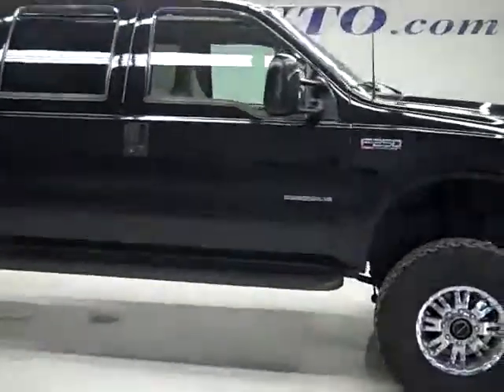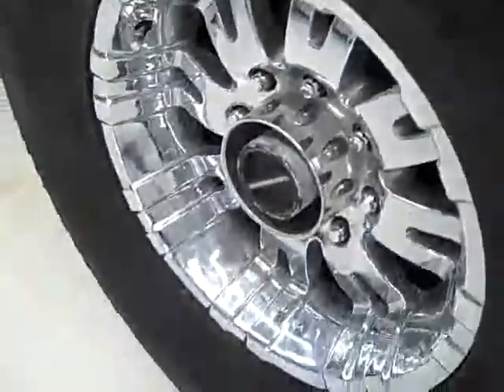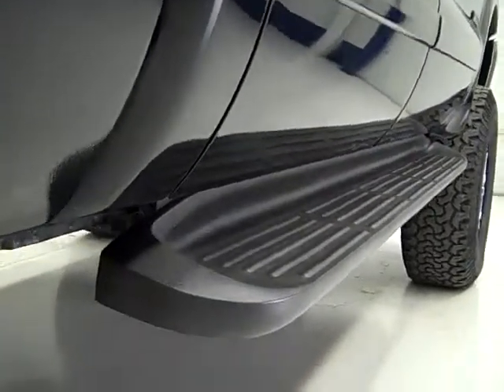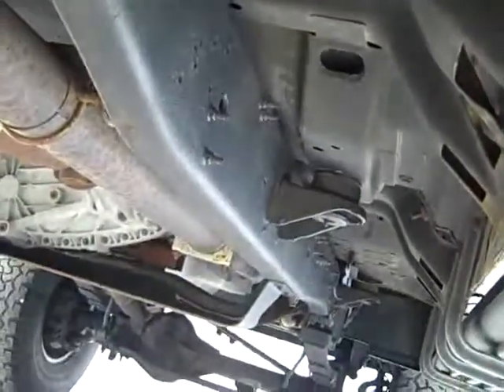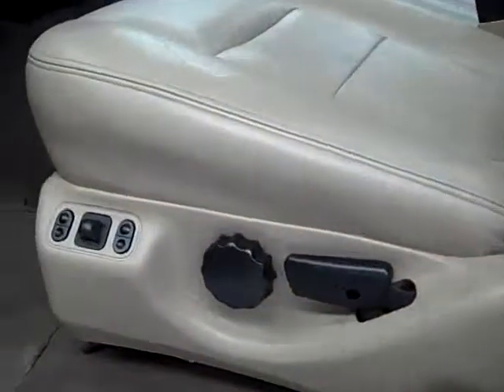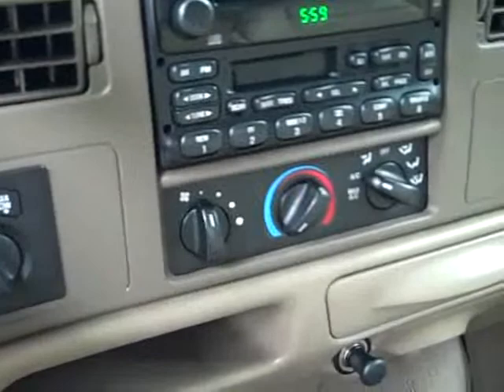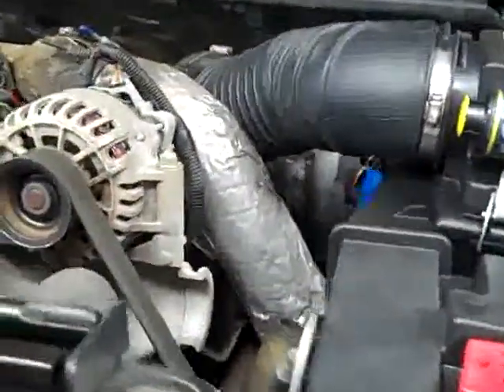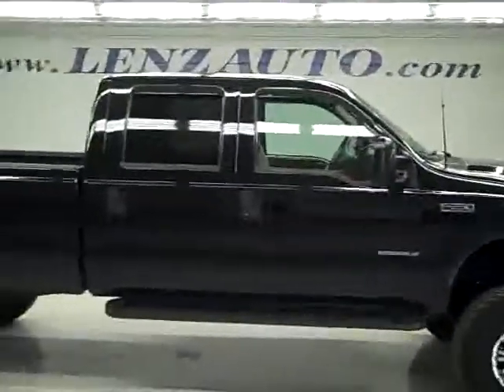2001 Ford F-250 Super Duty CREW-LONG-LARIAT-7.3L DIESEL-4WD-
2001 FORD F-250 SUPER DUTY Fond Du Lac, WI
Stock #19943

536 S. Seymour St.

WATCH A FULL HD VIDEO OF THIS TRUCK! 7.3 LITER POWERSTROKE DIESEL, FULL FOUR DOOR CREW CAB, LONG BOX, LARIAT PACKAGE, AUTOMATIC TRANSMISSION, TURN DIAL 4X4 FOUR WHEEL DRIVE, TAN LEATHER SEATS, POWER DRIVERS SEAT, 40/20/40 SPLIT BENCH SEATING, PRO COMP 8 SUSPENSION LIFT, MAGNAFLOW EXHAUST, TOWING PACKAGE(RECEIVER HITCH, TRANSMISSION COOLER, & WIRING), 2 EXTRA PAYLOAD LEAF SPRINGS, 3.73 GEARS WITH LIMITED SLIP DIFFERENTIAL, TELESCOPIC POWER TOW MIRRORS, LINE-X SPRAY-IN BEDLINER, BF GOODRICH ALL TERRAIN T/A 37X12.50 R17 TIRES, KEYLESS ENTRY, REMOTE START, CD AND TAPE PLAYER SLIDING REAR WINDOW, COMPASS/TEMPERATURE/MILEAGE DISPLAY, TINTED WINDOWS, FOG LIGHTS, VENT SHADES, BUG SHIELD, LOCKING TAILGATE, WOODGRAIN DOOR TRIM, POLISHED ALUMINUM RIMS, LARIAT FLOORMATS, AIR, CRUISE, TILT, POWER LOCKS, POWER WINDOWS, VERY VERY CLEAN INSIDE AND OUT! RUNS AND DRIVES EXCELLENT! THIS IS ONE AWESOME 2001 FORD F250 CREWCAB LONGBOX 7.3L POWERSTROKE DIESEL TRUCK AT AN AMAZING PRICE! MAKE YOUR MOVE BEFORE THIS SUPER SHARP TRUCK IS GONE! 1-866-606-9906. VIEW OUR COMPLETE INVENTORY OF OVER 350 TRUCKS AND SUV'S . ***If you are looking for financing Lenz Truck Center can help!  We have on the spot financing! Bad Credit or Good we will work with your 17 banks to get you approved and for a great rate! If you live far away or close to us we make it our promise to make sure you are a happy customer before, during, and after the sale! Lenz Truck Center has been in business and family owned for 20 years! With a new generation taking over we plan on making this the place you and your children buy their next vehicle! Lenz Truck Center is the country's fastest growing dealership!  Lenz Truck Center has grown from about a 40 vehicle inventory in 1999 to almost 400 today!  Our selection is unmatched in the industry with 100 Ford Superdutys to choose from! Over 100 Chevrolet Heavyduty Trucks including 75 Duramax Diesels! 85 Dodge diesels! Over 100 half ton and hard to find Suvs. All here in Fond du Lac, Wi!  All of our vehicles are Lenz Certified and ready to be delivered!  All prices are plus any applicable state taxes and service fees.  We will do our best to keep all information current and accurate, however the dealership should be contacted for final pricing and availability.